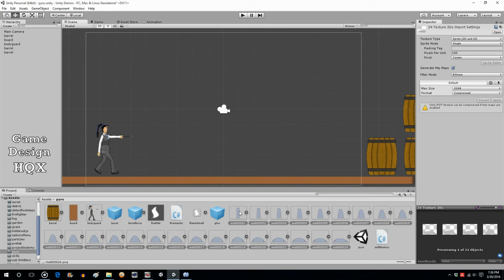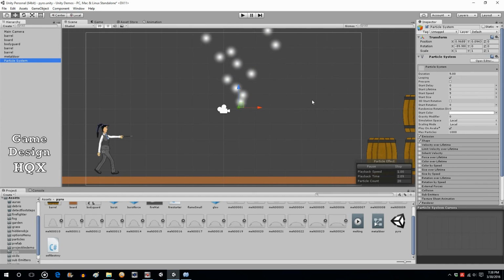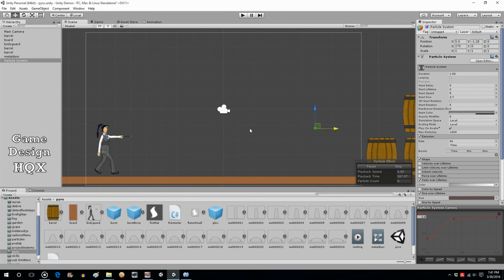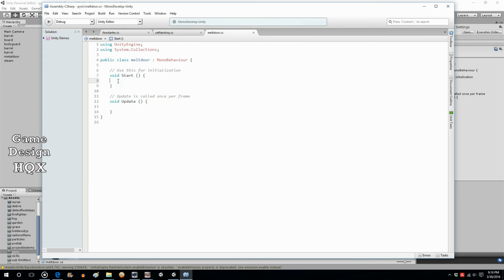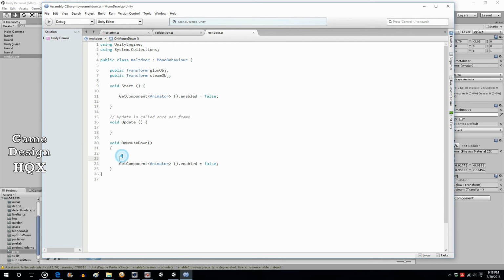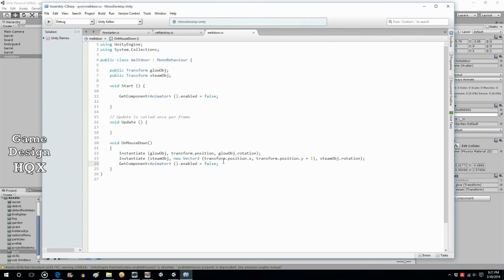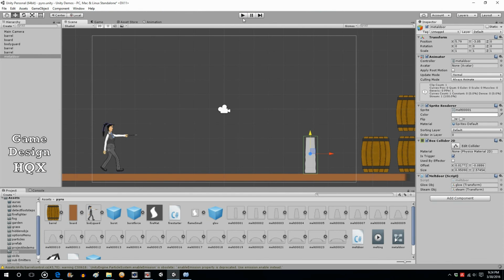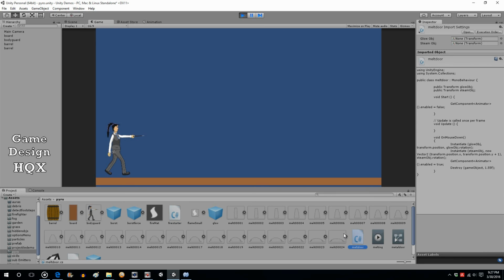Unity 5- Firestarter Skill - Part 3 - Melting